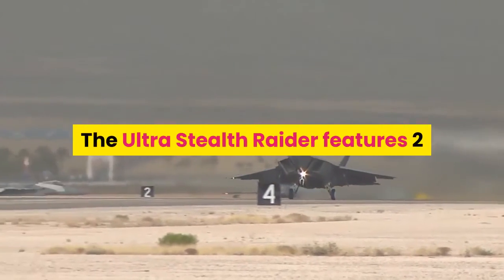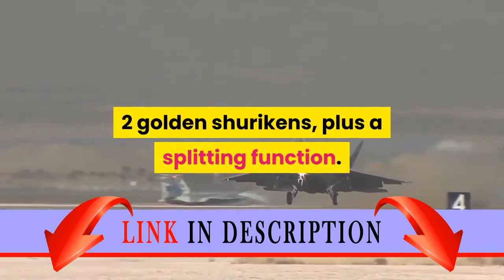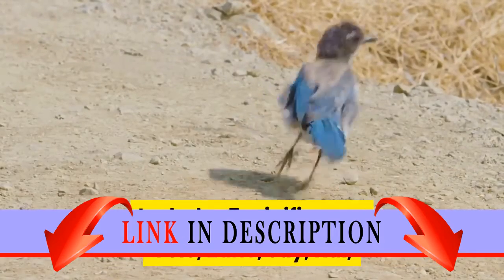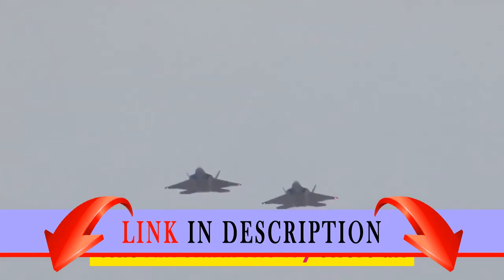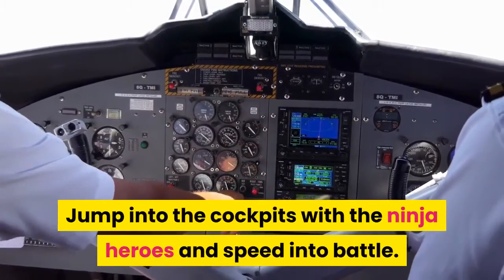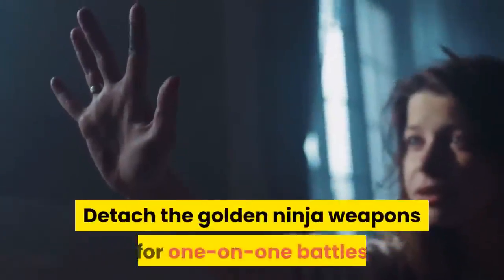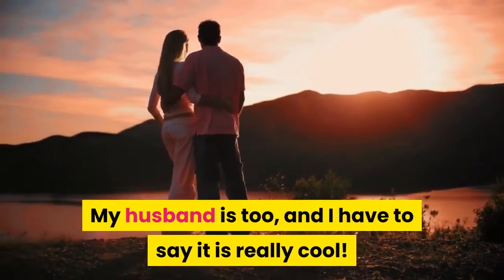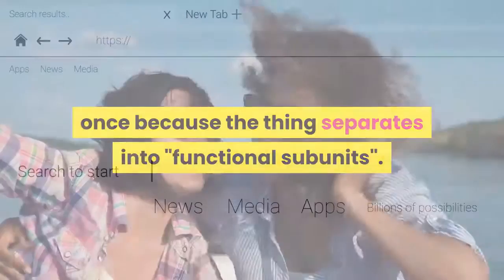LEGO NINJAGO Ultra Stealth Raider 70595 Childrens Toy for 9-Year-Olds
The Ultra Stealth Raider features 2 opening cockpits plus 2 open cockpits, big tracks and wheels, twin 6-stud rapid shooters, 2 spring-loaded shooters, 6 detachable golden ninja swords, 2 golden shurikens, plus a splitting function.
Weapons include Master Chen's Jade Blade, Master Yang's Aero blade, an Anacondrai blade, Anacondrai sword, 2 golden sai, 4 golden swords and 2 golden shurikens.
Ultra Stealth Raider (full-size) measures over 4" (11cm) high, 14" (38cm) long and 13" (34cm) wide.
Includes 7 minifigures: Cole, Zane, Jay, Kai, Master Chen, Eyezorai and Master Yang.
This set includes the 4-vehicles-in-1 Ultra Stealth Raider and Chenosaurus.
This fun childrens toy offers an age-appropriate building experience for ages 9-14.The Super Sonic Raider has been reinvented to become the Ultra Stealth Raider and is ready to take on Master Yang, Master Chen and Eyezorai. Jump into the cockpits with the ninja heroes and speed into battle. Swerve the snapping jaw and spring-loaded shooters of the Chenosaurus. Fire back with the awesome tank's twin 6-stud rapid shooters and 2 spring-loaded shooters, then split it into a helijet, a huge bike and 2 tread bikes to ambush the enemy. Detach the golden ninja weapons for one-on-one battles and grab Master Yang's Aero blade to claim victory! This fun toy for kids includes 7 minifigures. Review: My 7y/o is fascinated by this Lego. My husband is too, and I have to say it is really cool! It took my 7y/o about 3 days of intermittent dedication and continued excitement to build it all up. Once built it continues to be a lot of fun and the best thing is that 3 children can play with it at once because the thing separates into "functional subunits". Definitely recommend.